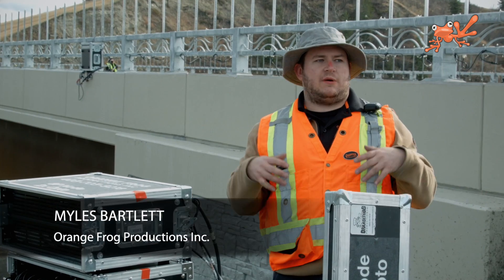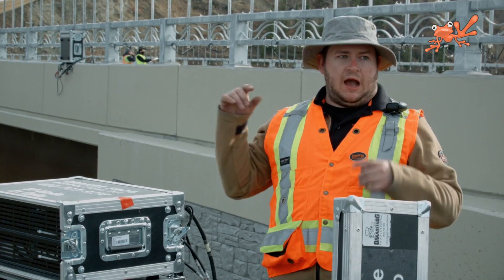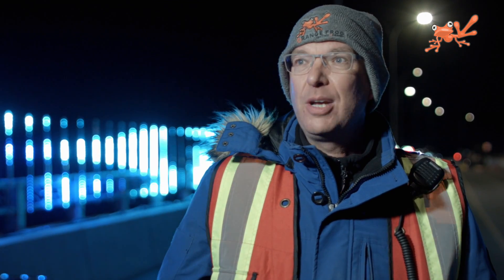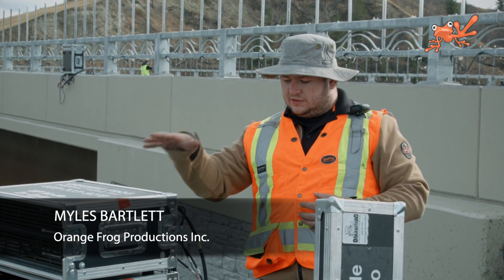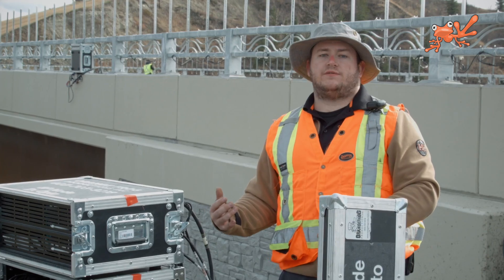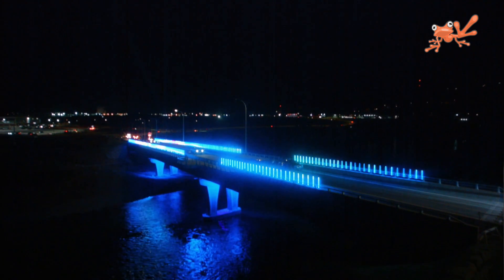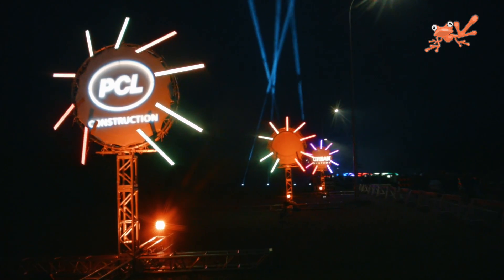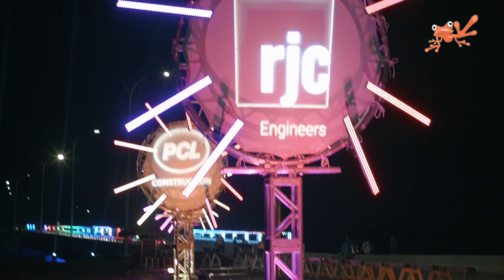Orange Frog Productions Bridge Lighting Installation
Celebrating the opening of the Jack Tennant Bridge in Cochrane, AB in 2020. Installation of sponsor recognition lighting, opening ceremony and running lighting sequences along the bridge throughout the evening.